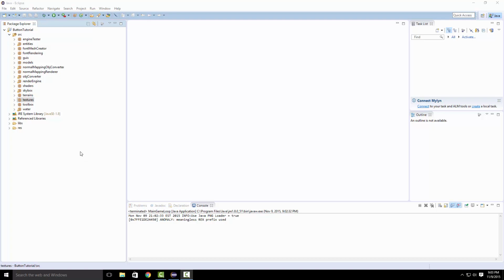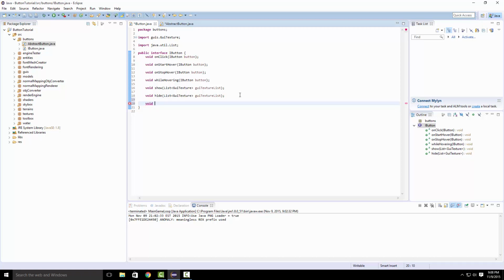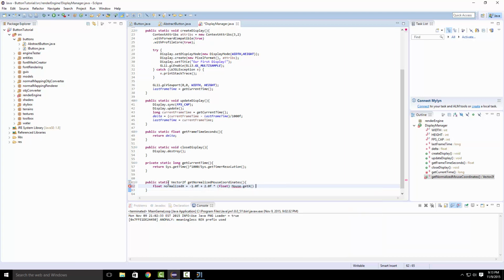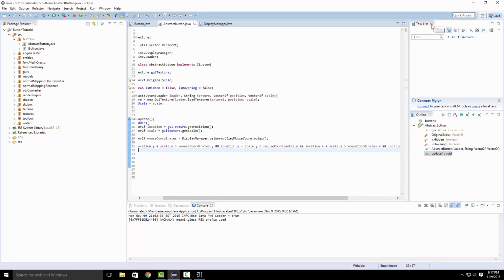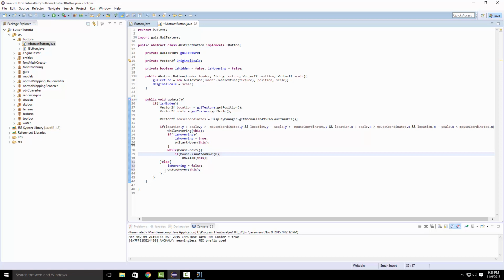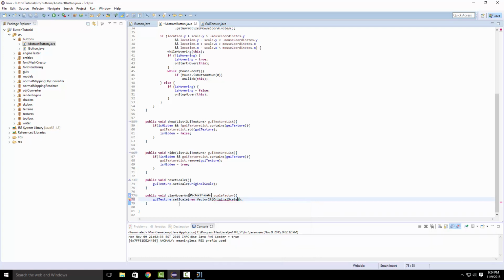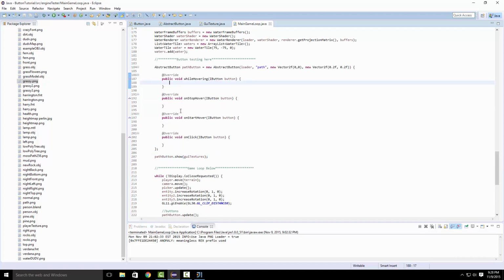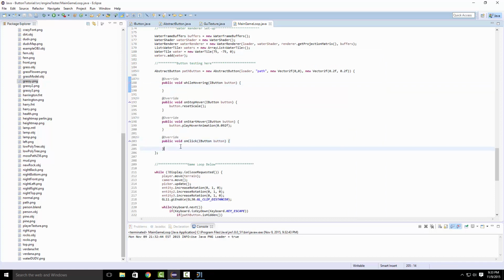Button tutorial - ThinMatrix opengl extension video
If we can smash 50 like, I will do a multiplayer tutorial and a tutorial on how to make text-fields and various other GUI-elements!